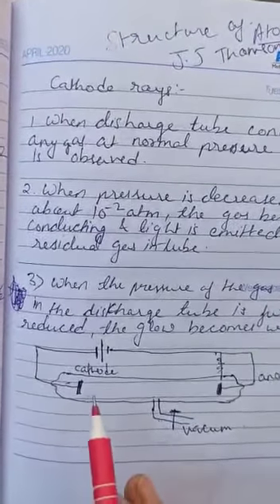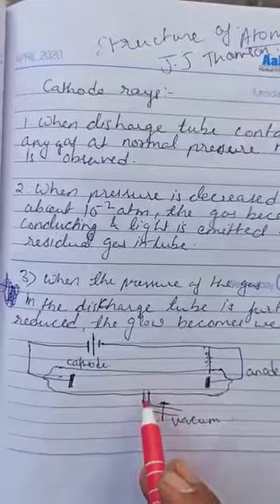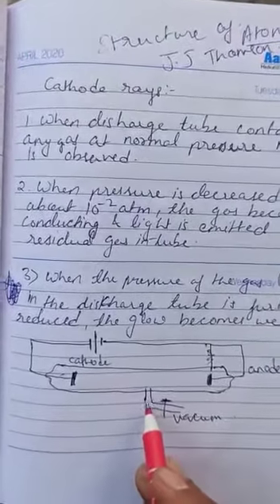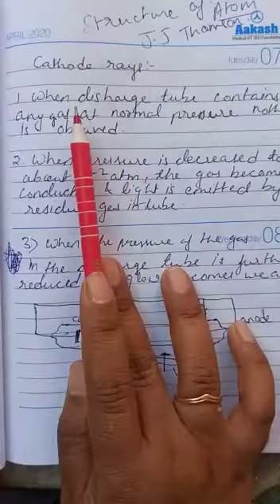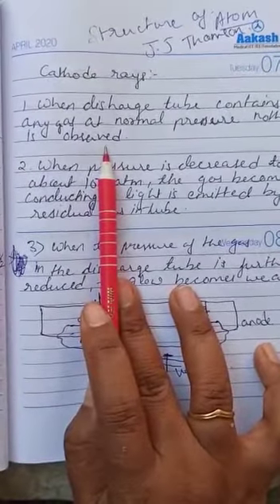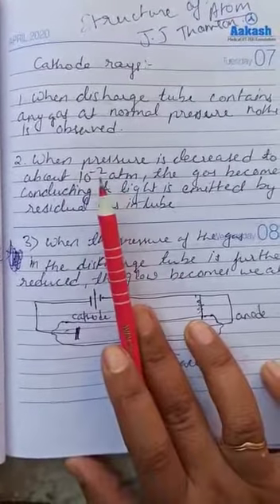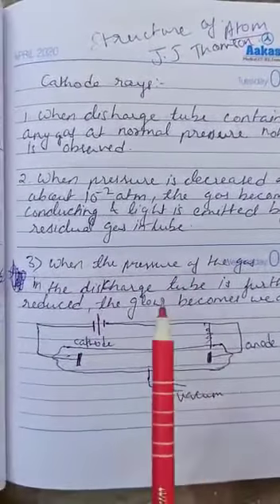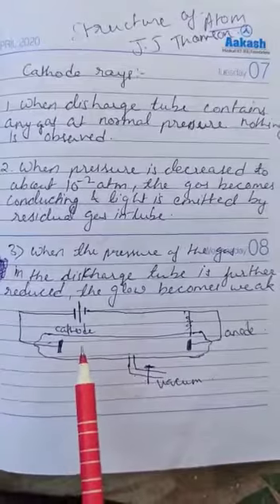Cathode rays and its properties